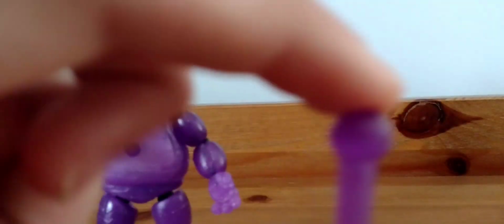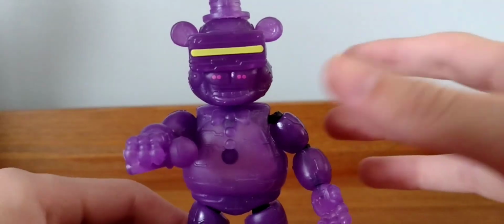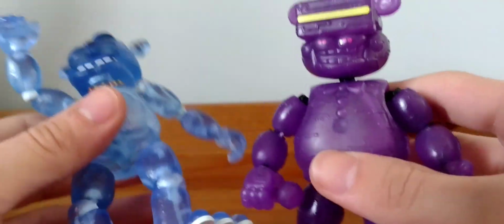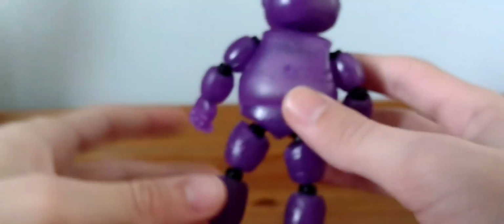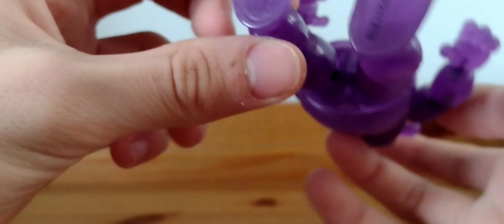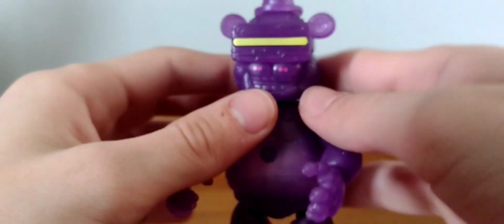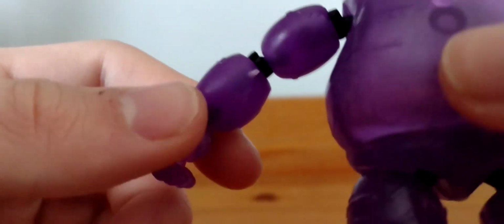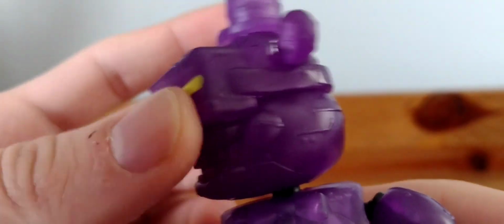VR Toy Freddy Action Figure Review| FNAF AR Special Delivery Figure Review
Today I take a look at the newly released Five Nights at Freddy's AR figure, VR Toy Freddy! This figure is part of a newly announced wave of FNAF figures by Funko, that all include a glow in the dark function.